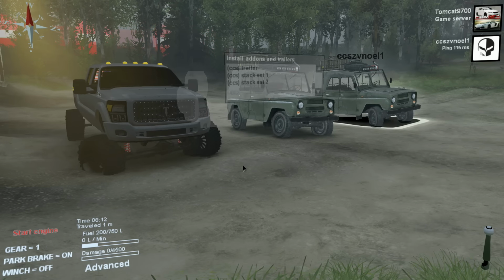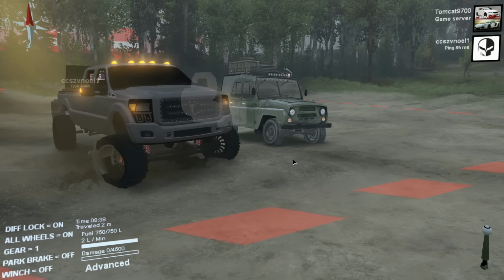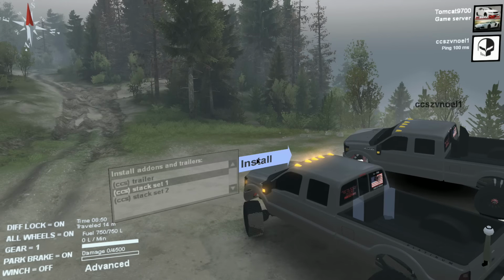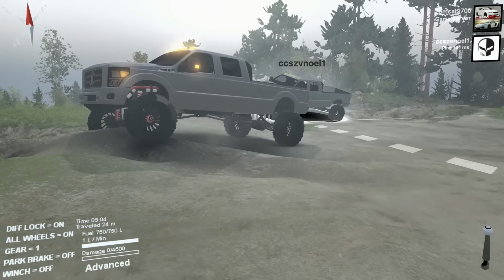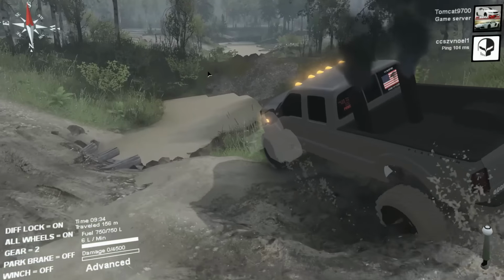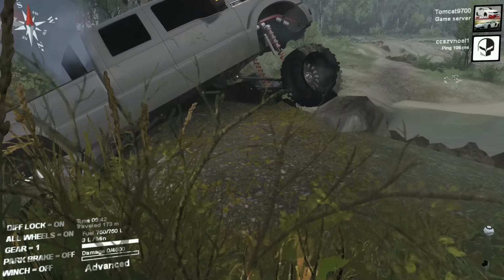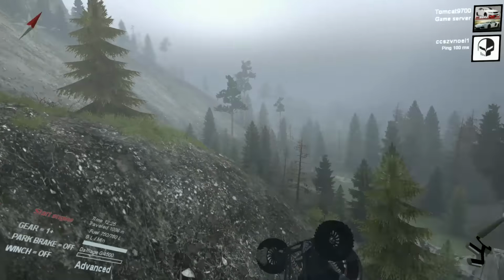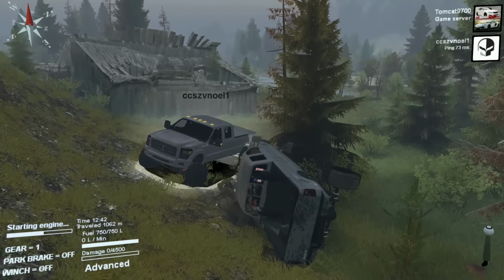Spin Tires | NEW 6.7 Powerstroke Show Truck MOD RELEASE with CCS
Had a lot of fun driving this truck! Will definitely be using it for towing challenges coming soon!!